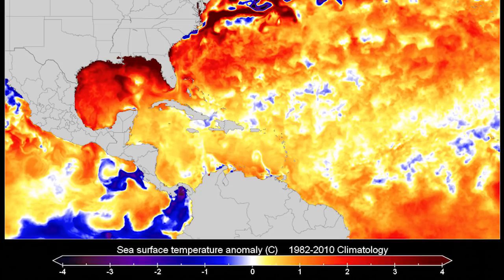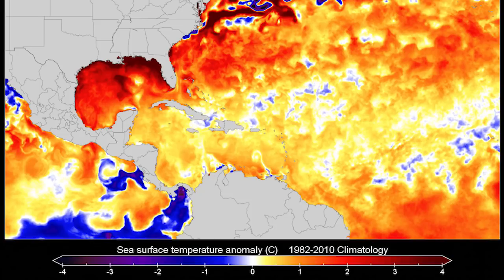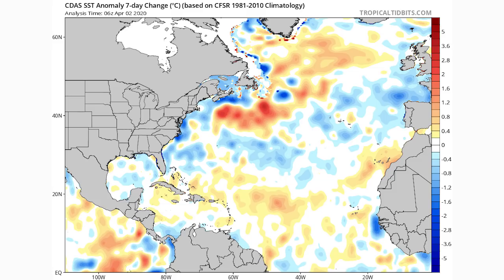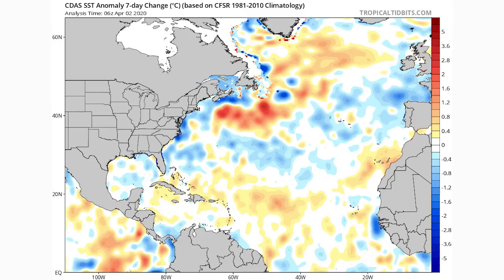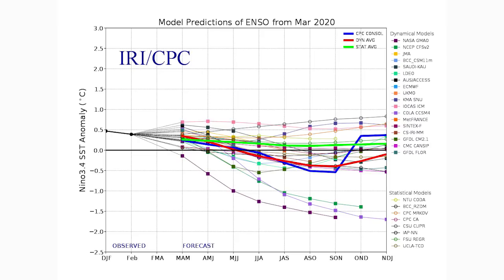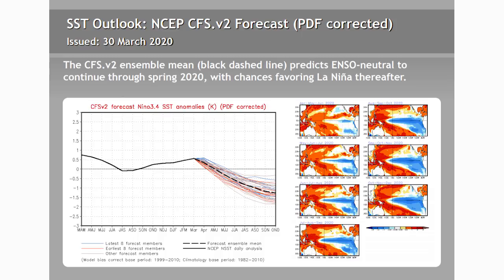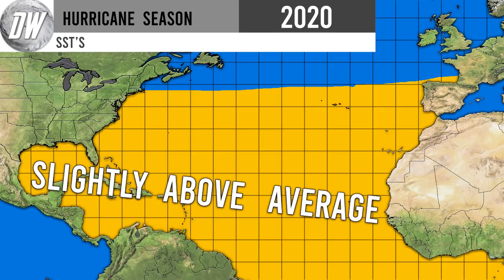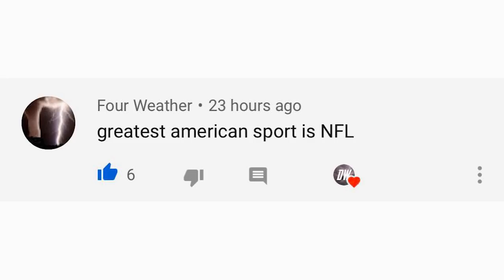Why this Hurricane Season could be Extremely Active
In today's video I'm going to give you an updated hurricane season outlook,
and also tell you guys why this Hurricane season could be extremely Active.

We're headed towards a La Nina, and that will heavily influence this years Hurricane Season.

also a very warm Atlantic Ocean will really amplify the hurricane season and help tropical storms and hurricanes develop.